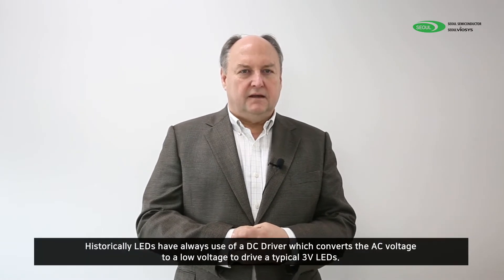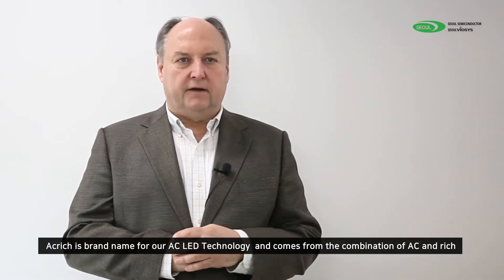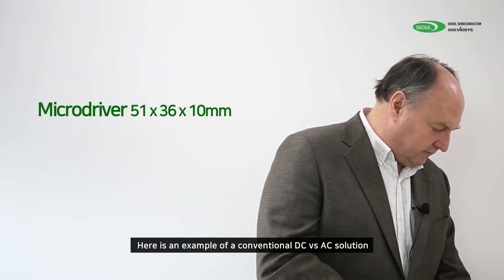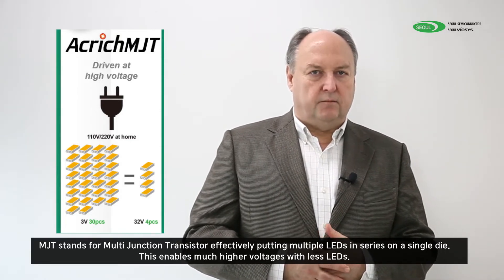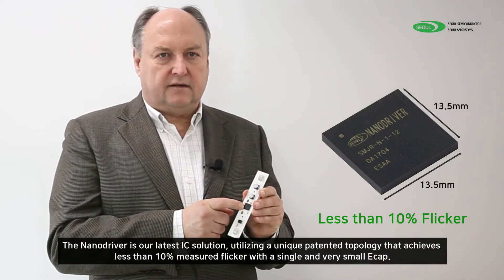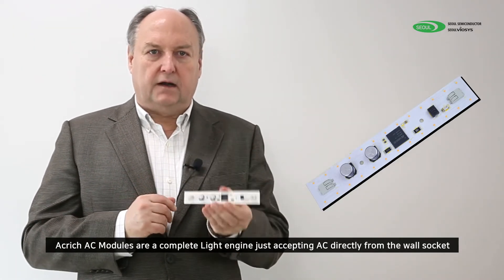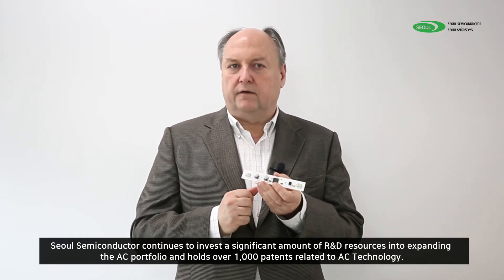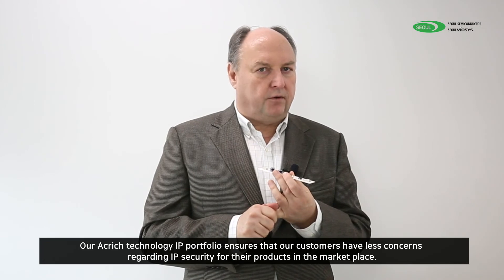About Acrich Nano Driver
LED Driver